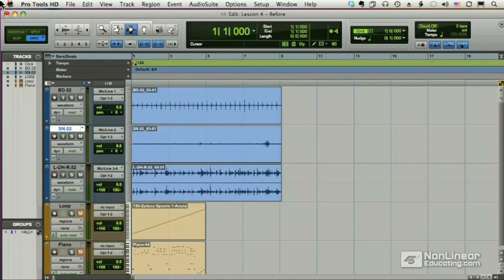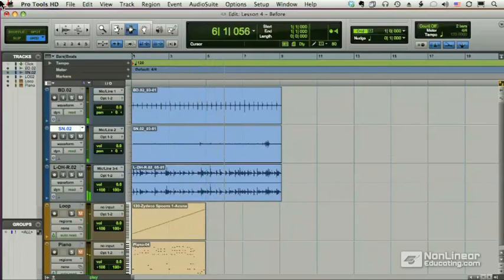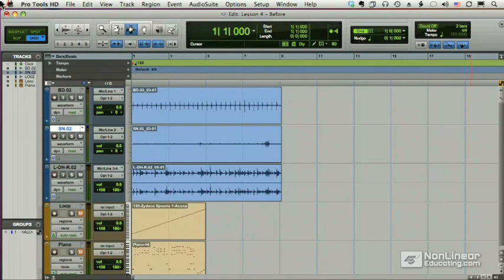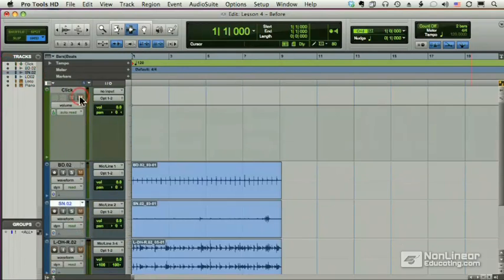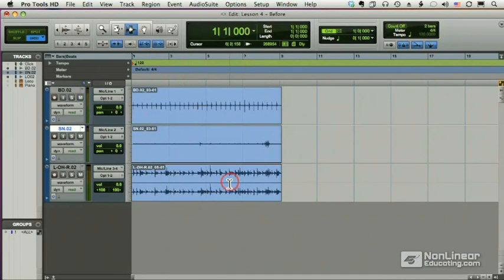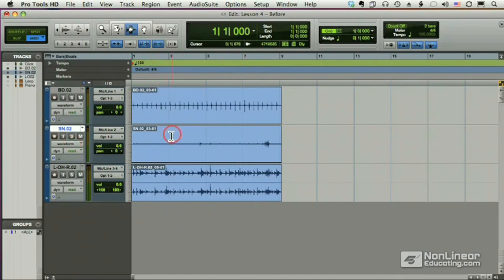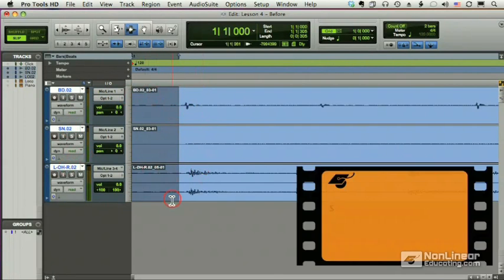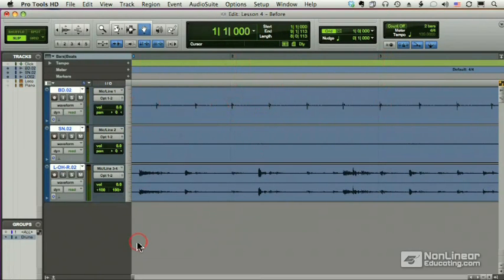Pro Tools 204: Beat Detective - 05. Extracting Tempo from Audio I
Pro Tools 204: Beat Detective by Scott Freiman
Video 5 of 42 for Pro Tools 204: Beat Detective

It slices!  It dices!  And it makes your beats groove, too.  It's Beat Detective, the extremely powerful yet underused beat slicing tool that is part of Pro Tools.  In this two and a half hour course, Pro Tools master Scott Freiman will teach you everything you need to know to become a Beat Detective expert.

Most people think that Beat Detective is a tool for working with loops, but that doesn't even scratch the surface of what Beat Detective can really do.  Beat Detective allows you to extract tempo changes from almost any audio, as well as MIDI tracks, or you can align your tracks to the session tempo.  You can quantize your audio using specific grooves and even use Beat Detective to create your own grooves.  Beat Detective helps you tighten up performances, match loops to each other, and create remixes.  It can even help in smoothing post production edits when working with video.

Scott Freiman walks you through detailed examples of each of these uses for Beat Detective, as well as many other examples.  Whether you're a new Pro Tools user or a seasoned veteran, you are bound to pick up some powerful techniques from this course.

This is a comprehensive tutorial, but you don't need to watch the entire show. Use the keyword search function and detailed menus to quickly find items of interest. For a full list of this tutorial's topics, see the Table of Contents.